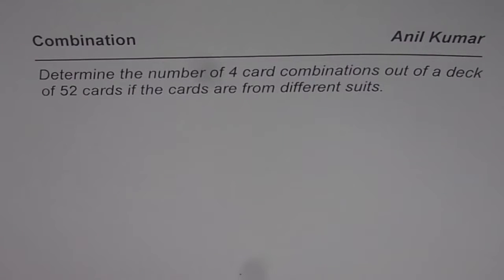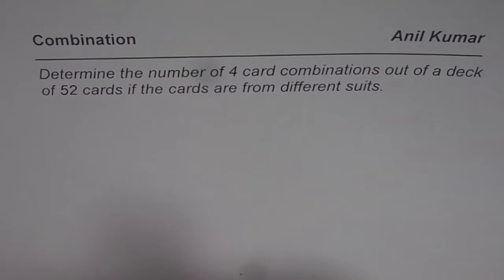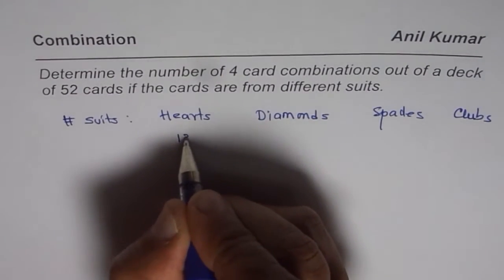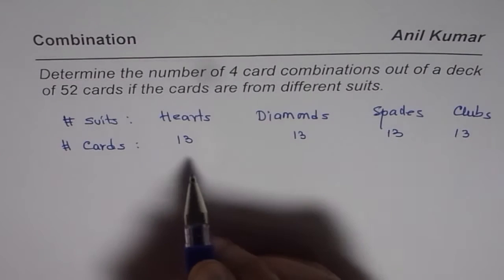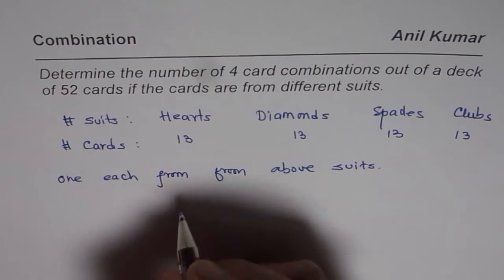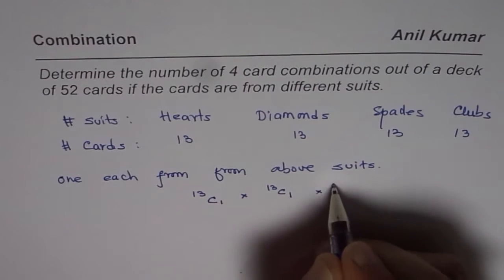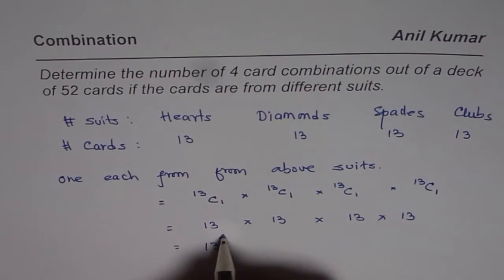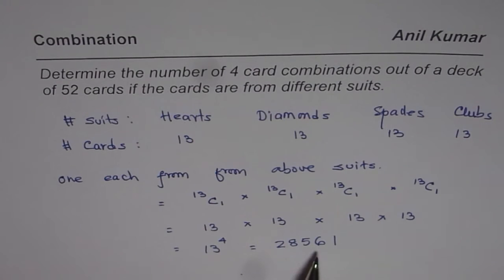Find Number of Combination with Four Cards from Different Suits